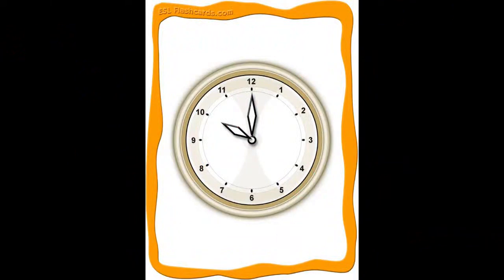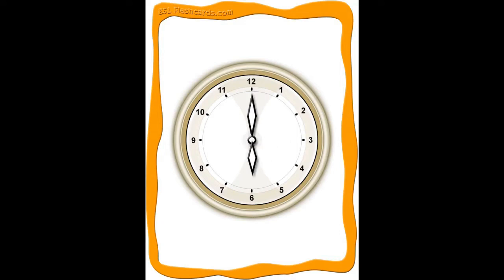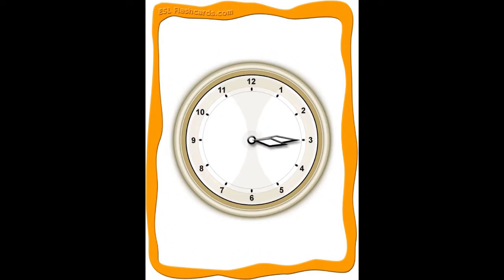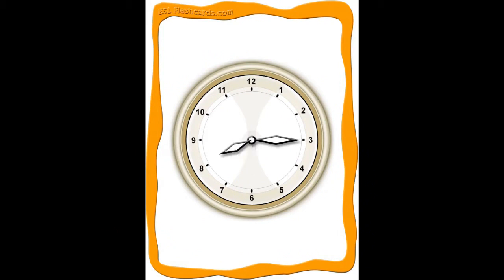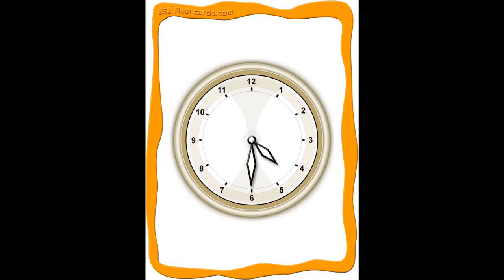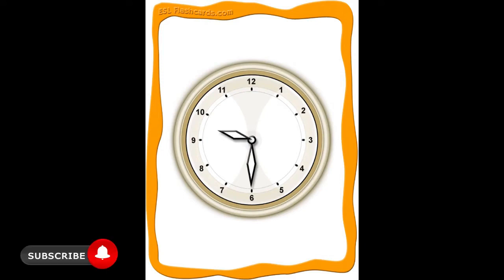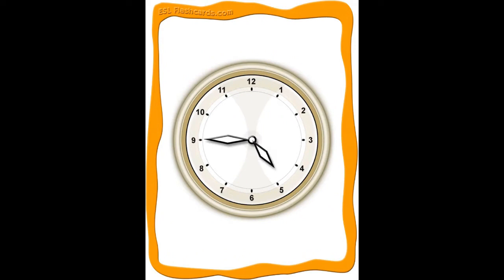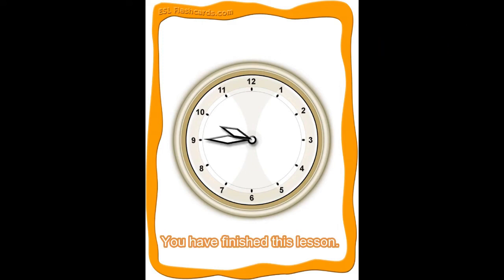Let's Practice the Pronunciation of The TIMES in English. Spider Monkey English Lessons.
Learning the pronunciations of the word "time" and other words in English can be beneficial for new beginners in understanding the language. Pronunciation plays a crucial role in language comprehension and effective communication. Here are a few reasons why learning the pronunciation of "time" can help beginners:

Word recognition: When learners know how to pronounce "time" correctly, they can recognize the word when they encounter it in spoken or written form. This aids in vocabulary development and understanding the meaning of the word within different contexts.

Listening comprehension: English pronunciation patterns can vary, and understanding how to pronounce "time" helps learners recognize its sound when they hear it in conversations, lectures, or other audio materials. This enhances their listening comprehension and overall understanding of spoken English.

Speaking accuracy: Correct pronunciation of "time" allows learners to communicate more accurately and be understood by others. It helps them form the correct sounds, stress, and intonation patterns associated with the word. By practicing pronunciation, beginners can develop clearer speech and improve their ability to convey their thoughts effectively.

Phonological awareness: Learning the pronunciation of "time" helps beginners develop phonological awareness, which is the ability to identify and manipulate sounds in language. Understanding the individual sounds and syllables in "time" enables learners to recognize and produce similar patterns in other words, thereby improving their overall phonetic skills.

Building confidence: Accurate pronunciation gives learners confidence in their English-speaking abilities. When they can pronounce "time" and other words correctly, they feel more comfortable engaging in conversations and expressing themselves orally. This confidence encourages further language exploration and practice.

It's important to note that learning pronunciation should be accompanied by other language learning components, such as vocabulary, grammar, and listening skills, to gain a well-rounded understanding of English. Pronunciation is just one aspect of language learning, but it significantly contributes to comprehension and effective communication in the English language.